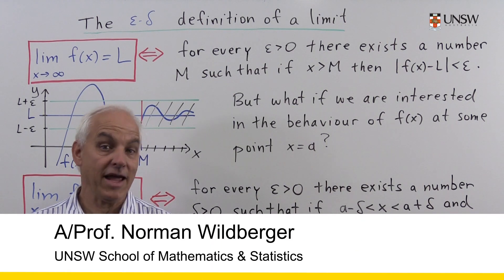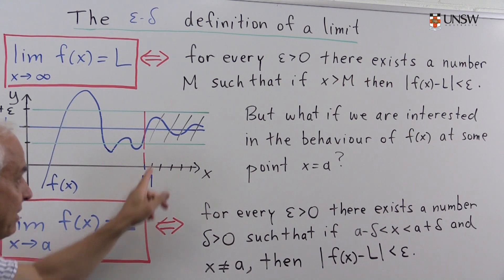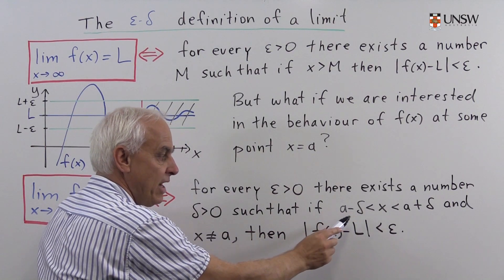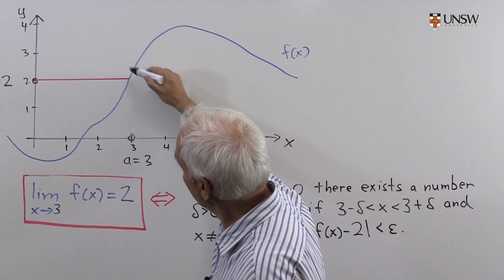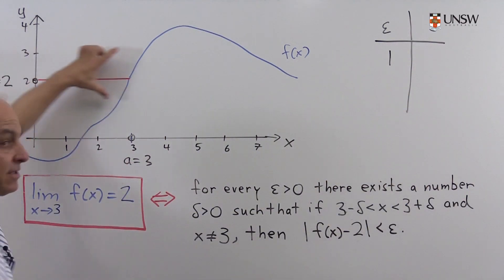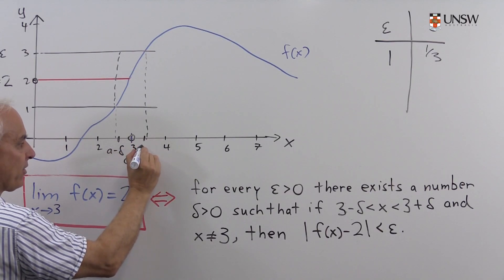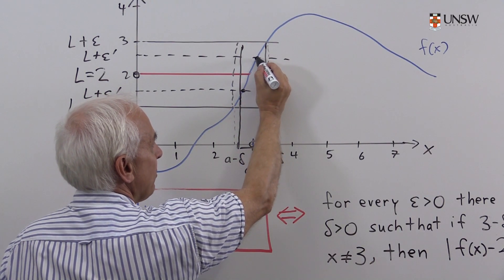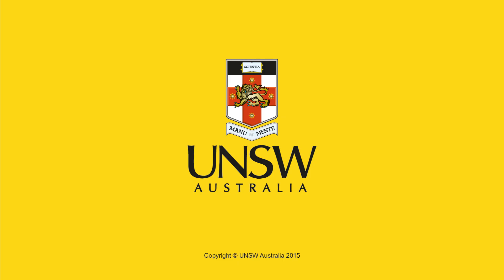Epsilon-Delta Definition of a Limit (Not Examinable)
This video introduces the formal definition for the limit of a function at a point. Presented by Norman Wildberger of the School of Mathematics and Statistics, UNSW.